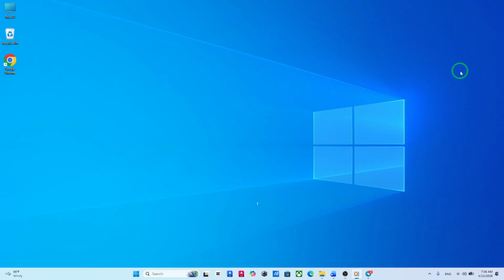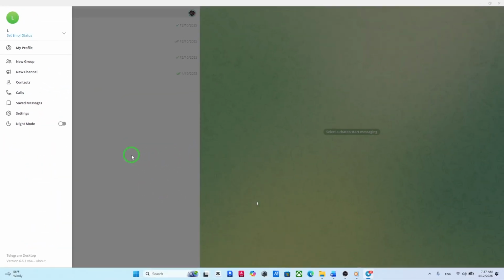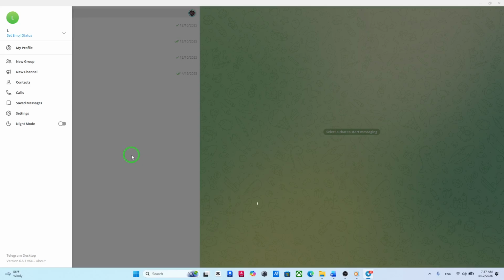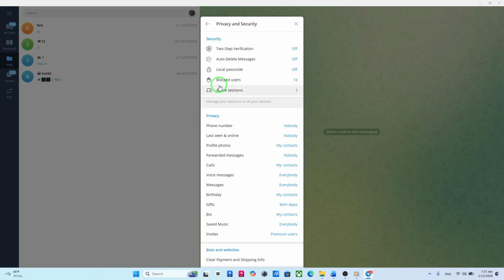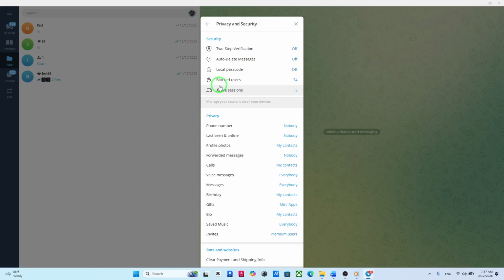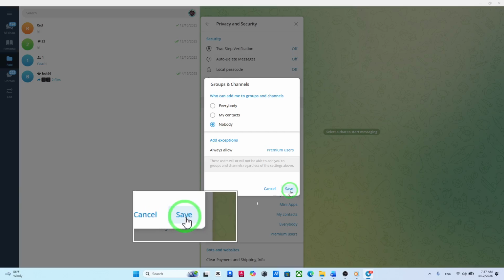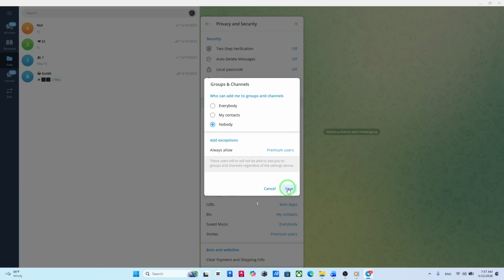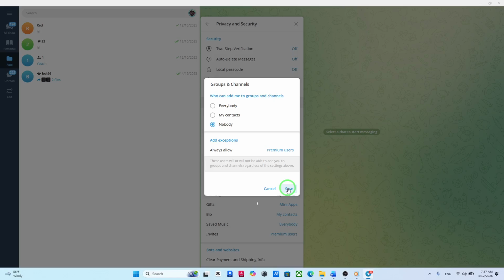How To Prevent Adding You To Groups And Channels On Telegram App On PC (New Update)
Learn how to prevent people from adding you to unwanted groups and channels on the Telegram app for PC with this quick and easy tutorial. This updated method ensures your privacy settings stay in control and free from random group spam.

Follow these steps:

1. Open Telegram app

2. Click on the three lines at the left top corner

3. Enter to Settings, then Privacy and Security

4. Click on Invites, choose Nobody

5. Click Save

Keep your Telegram experience private and secure with these simple steps!-
Timeline:
00:00 Start
00:12 How to do it
01:05 End